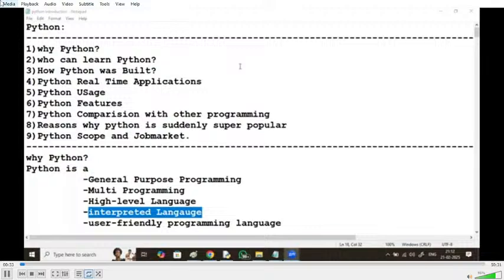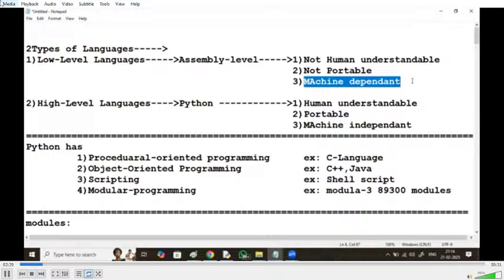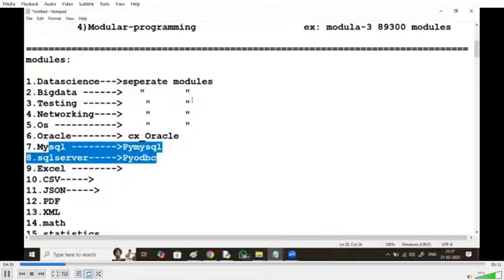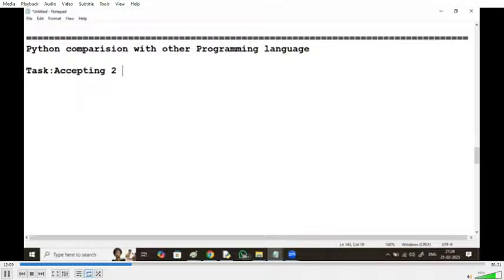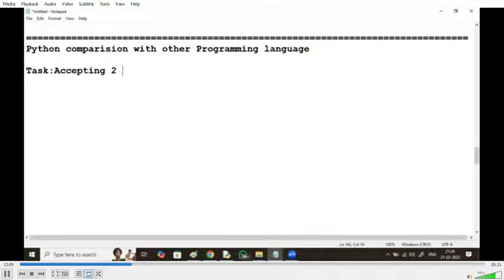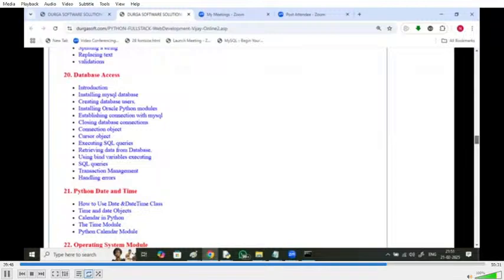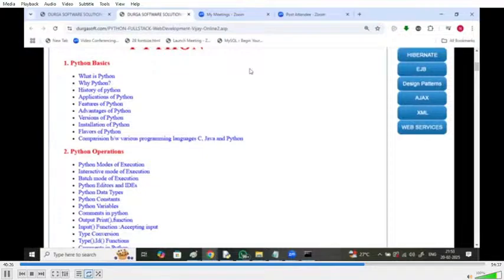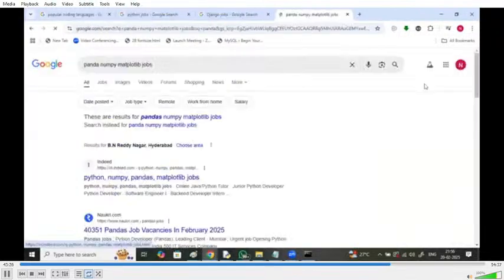PYTHON TUTORIALS BY Mr.VIJAY SUNDAR SAGAR